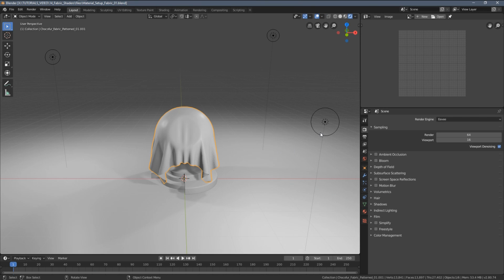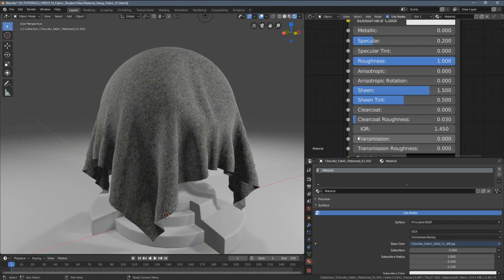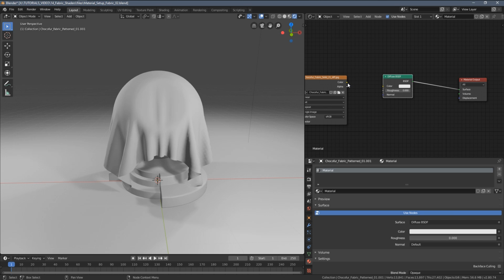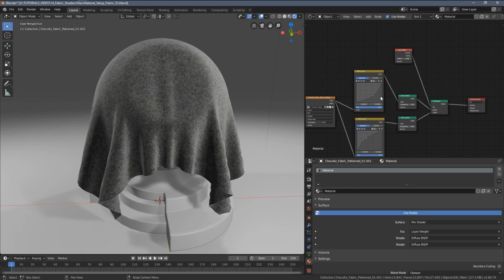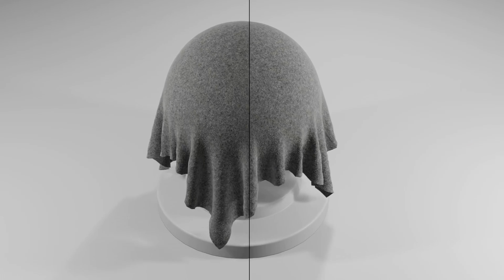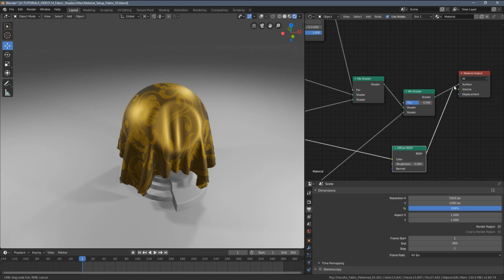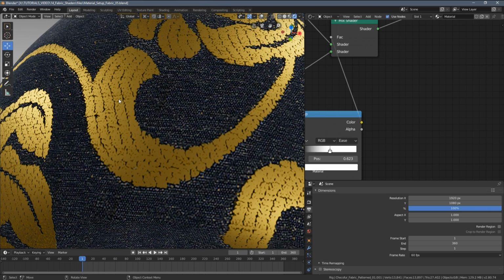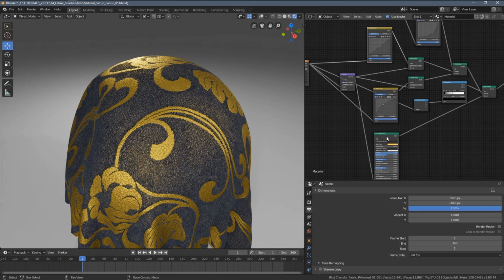Fabric Shaders in Blender 2.8 - Materials Tutorial (Eevee)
In today's Blender 2.8 tutorial I want to show you how to create two different Fabric Shaders using just very basic texture maps. The rendering engine I'm using by default is Eevee.

As always, Blender is a free and open-source 3D tool of the future! b3d for life!